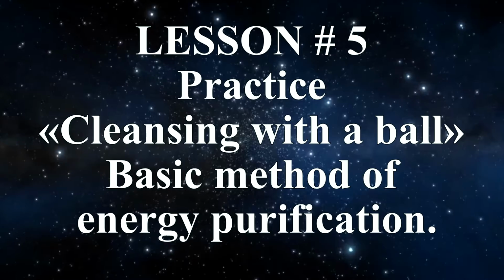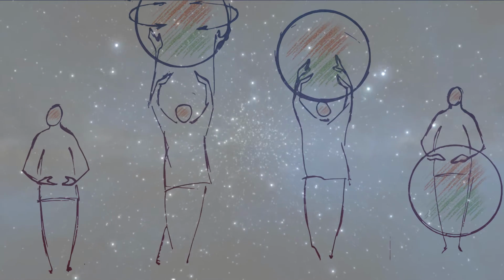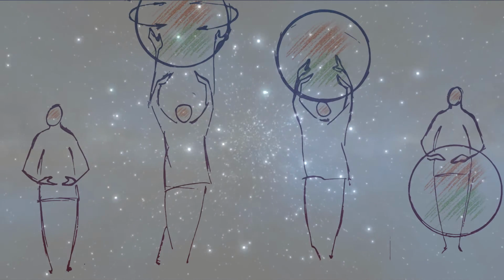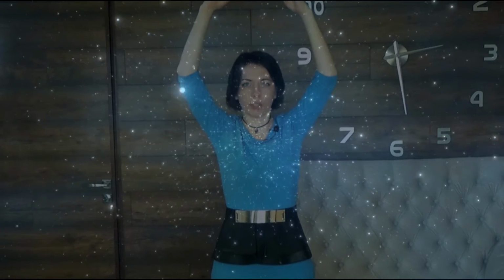QI GONG. LESSON # 5Exercise 3Practice «Cleansing with a ball» Basic method of energy purification.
LESSON # 5 Practice «Cleansing with a ball» Basic method of energy purification.
Practice «Cleansing with a ball» Basic method of energy purification.
The practice of Cleansing with a ball is taken from Zhong Yuan qigong. This practice removes all negative energy from the outer contour of our biofield. It perfectly clears the accumulated negative energy and removes problems if there was some negative conversation, and you felt that negativity was splashed on you, or you were in a crowded place where a lot of other people's energy. The energy system needs to be constantly cleaned from the adhered negativity in transport, shops, offices, or unpleasant communication with people. Clean as regularly as we wash our hands after going outside.
This practice is especially necessary for those people whose profession is associated with constant communication and touching of clients and visitors: doctors, hairdressers, employees of beauty salons, masseurs, tailors and many others. Every time we touch another person or are forced to be very close to someone, we are left with the energy imprints of other people remain on us. Both , the patients of doctors, and the clients of the masters talk about their problems – and now those who listened have an unreasonably bad mood, and the heart appears sad.
It is desirable to clear yourself from the negative after each client if it possible. But not everyone has such ideal conditions, and not always. Therefore, the most important thing is to carefully monitor your emotions and general condition. At the first sign of bad mood or health, you need to stop the flow of negativity and direct all your efforts to restore your energy.
To do this, you can practice the Red line and break through the second Dan-Tian (lessons 18, 39, 40). But in order for us to learn how to quickly and effectively "beat "  with the help of Red line and accumulate transcendental energy, it will take some time and conditions to fulfill it. In this case, emergency assistance is provided by the practice of Cleansing with a ball.

The essence of the practice
Main position: standing, feet shoulder - width apart. Head, back and shoulders straight. The arms are loosely bent at the elbows and are positioned at the level of the lower Dan-Tian with the palms facing you, as if you were holding a large basket in front of you. Do not press both arms and elbows to the body.
1. Inhale - raise your arms through the sides, fingers pointing to each other, palms down. Imagine how the arms lengthen up, higher and higher, and then they are somewhere far away up there. Imagine that there is energy of high vibrations at the top in the form of a white fog, and make a semicircular movement with both arms, as if we are cutting a large-large ball out of this fog. Imagine how our arms  with the ball return to the body.
2. Slow exhalation - the arms are lowered down to the starting position, slowly move the ball through the center of the entire body (the Central "axis"). When the hands and the ball are just below the waist, we make a sharp exhalation, forcefully pushing the ball out of ourselves into the ground.
It feels like a syringe with a plunger: through our entire body, as through a tube, energy passes from top to bottom, and where it passed, there is no negative energy left. And in the end, the negative energy finally "jumps out" of our body, like dirty water under pressure.
When we imagine the ball passing through the center of the body, we visualize that the ball goes through the center, but it passes through both the front and back parts of the body – it is quite large.
If we do the practice for prevention, we do it ten times. If you think that there was a negative impact, we perform the practice for ten minutes. Then you need to assess your condition, and if you think that there is something left - add another ten minutes.
If the condition has not improved, or the impact was very strong, then you need to perform a Red line. If you can clearly distinguish that a parasite is "sitting" in some local place, and it needs to be cleaned, you can move the ball and hold it not in the center of the body, but directly over that area.

Energy parasites sit on our energy, waiting for the moment when we will be stressed, and "the door will open a little". The fact is that the energy shell around our physical body is not whole, but consists of many energy channels that pass inside and outside. In the normal state, the channels are tightly connected to each other, and in a stressful situation, the energy becomes agitated, the channels no longer adhere so tightly. This is what parasitic entities use to get into our energy system...